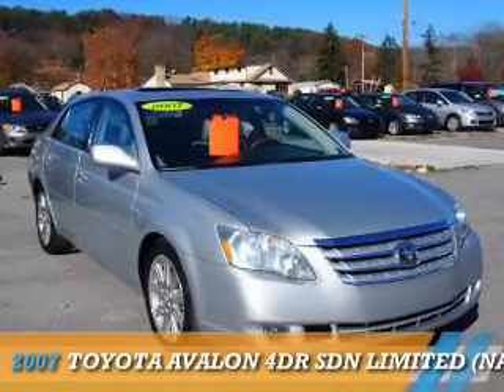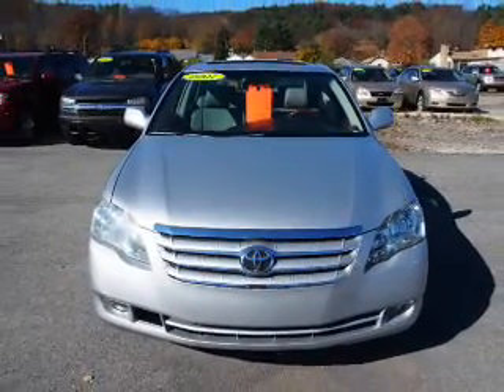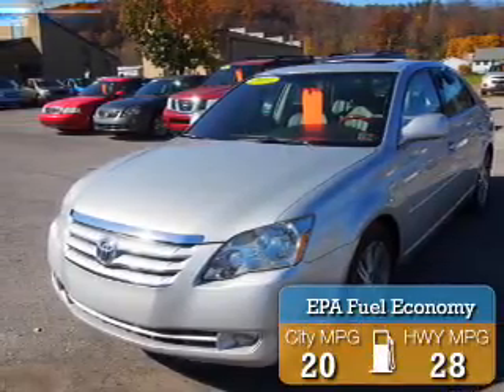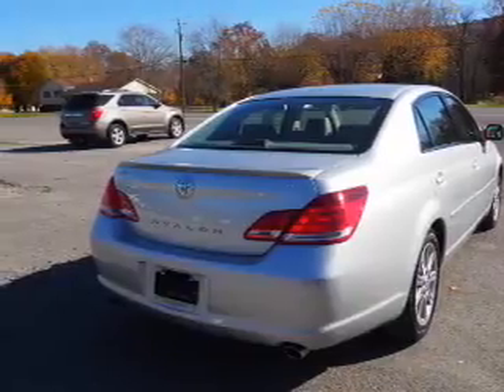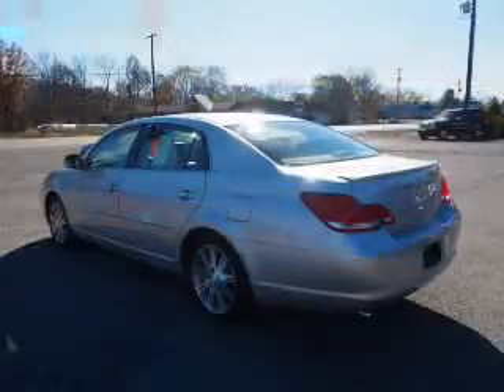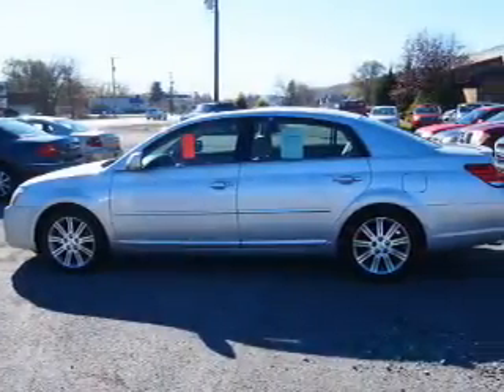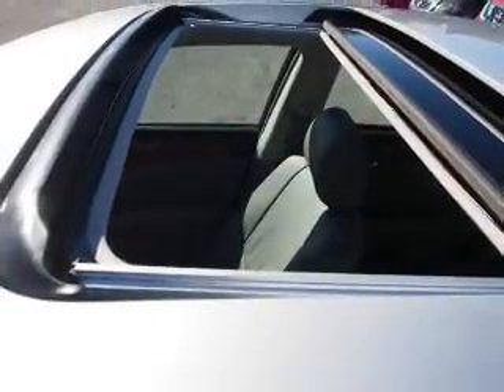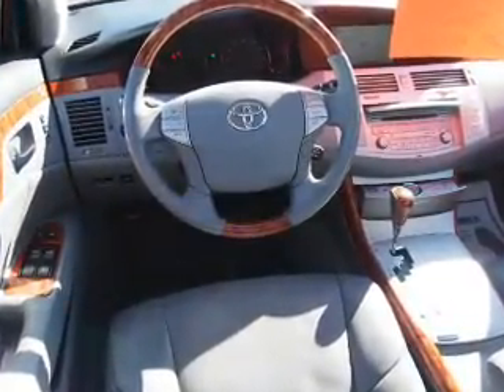2007 Toyota Avalon 11808AA - Northumberland PA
Year: 2007
Make: Toyota
Model: Avalon
Trim: 4DR SDN LIMITED (NATL)
Engine: 3.5 liter 6 cylinder
Transmission: Automatic
Color: Gray
Mileage: 92370
Address:
975 Water St
Northumberland, PA 17857
VIN:4T1BK36B67U186509